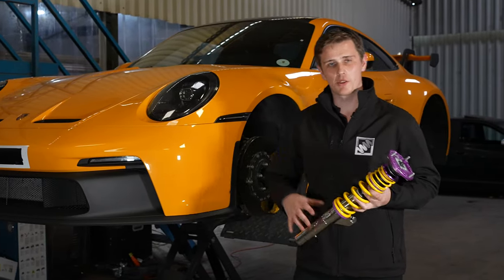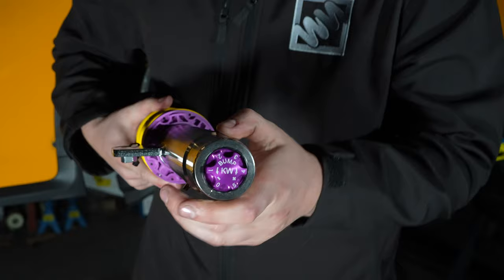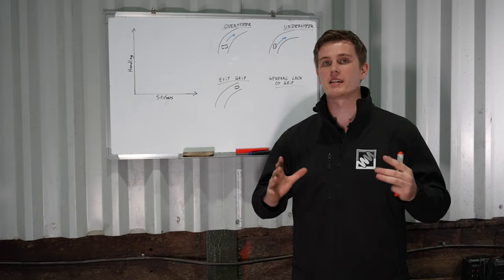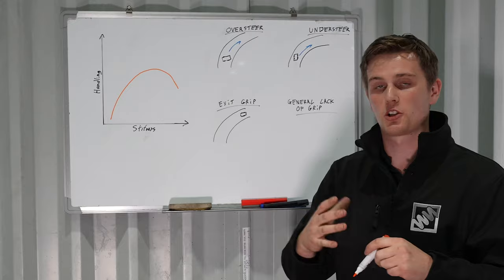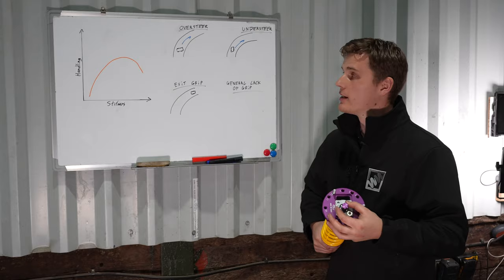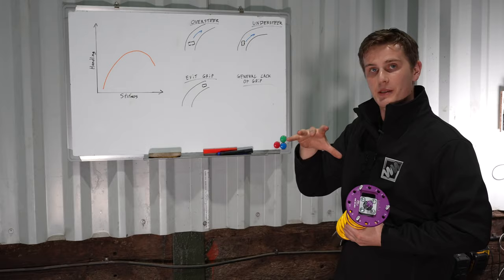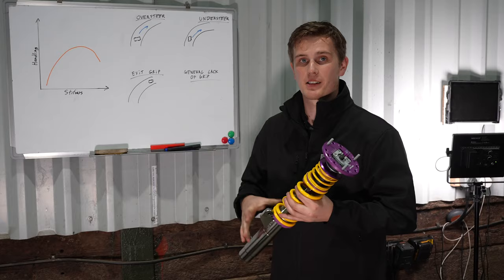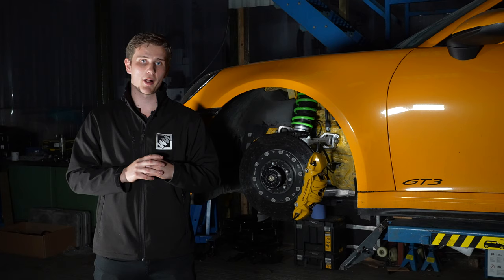How to Set, ADJUST and TUNE Coilover DAMPER settings.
In this video we discuss  how to setup suspension dampers that have just been installed on your car. We talk about the what BUMP(compression) and REBOUND settings we use, the theory behind this and how you can tune these settings further on track.

0:00 Coilover / Damper settings
0:10 What is Bump & Rebound
1:02 4 way coilovers
1:28 KW v3 coilover
1:46 Initial Settings
3:35 Why too STIFF is bad on track
6:29 Increase rebound for oversteer and understeer
11:35 compression for grip